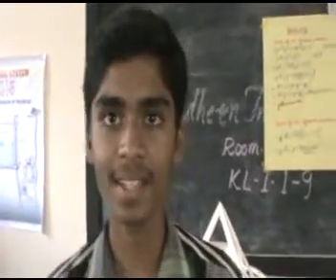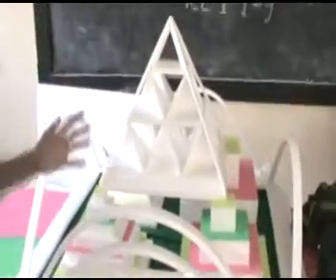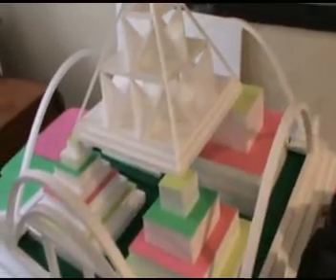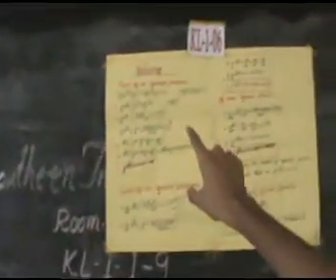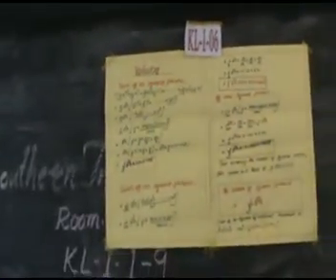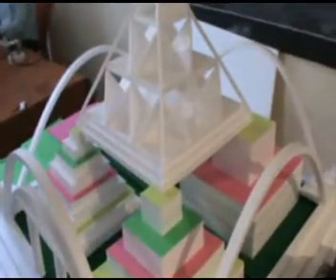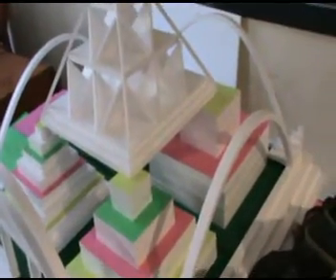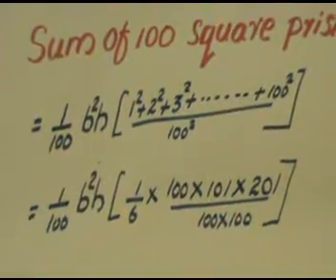Mathematical pyramid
Southren India Science Fair 2013 Haveri, Karnataka